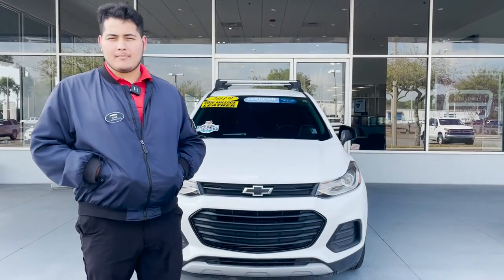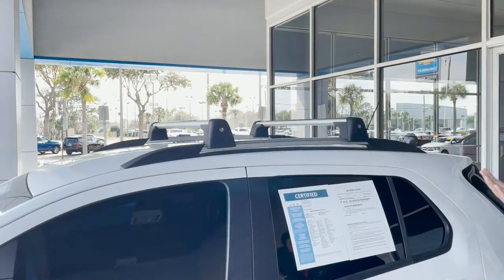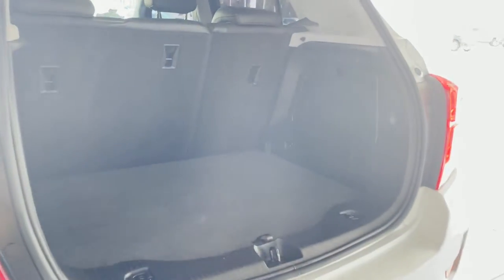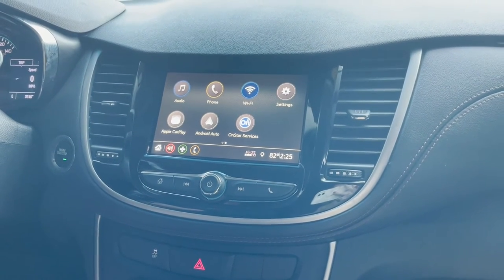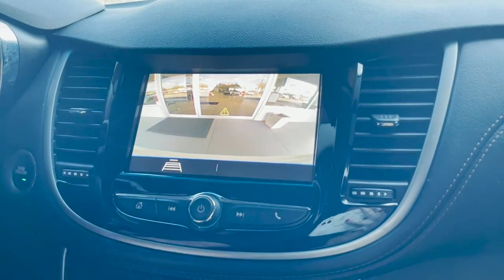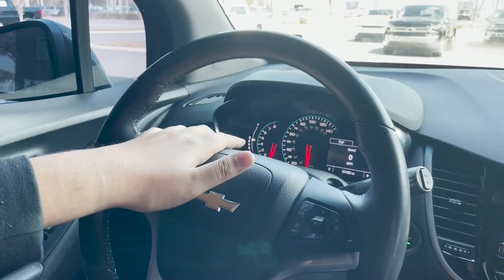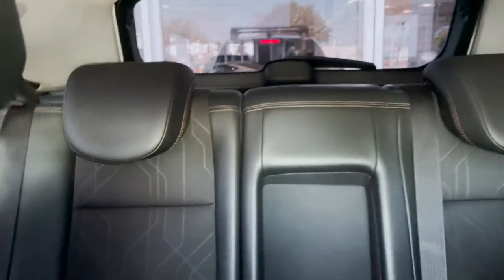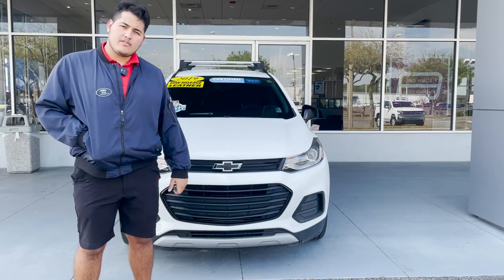PRE-OWNED 2019 CHEVROLET TRAX FWD 4dr LT